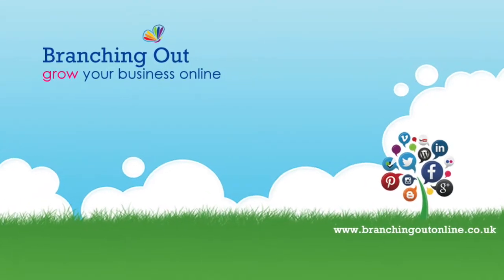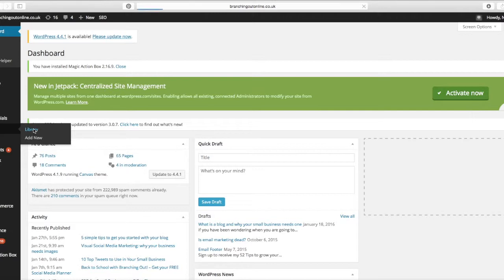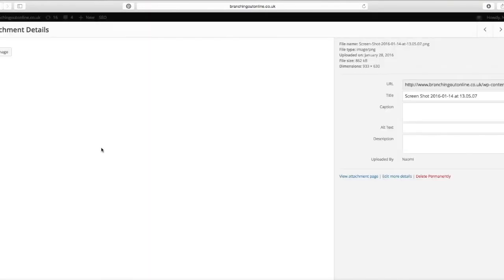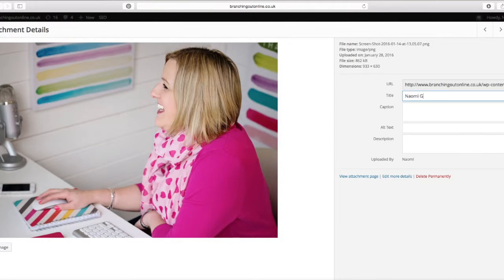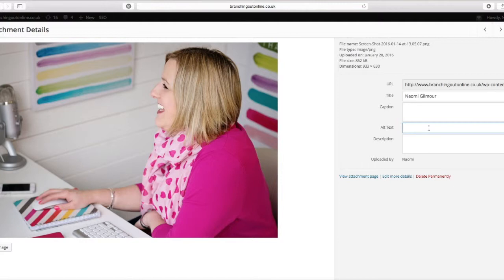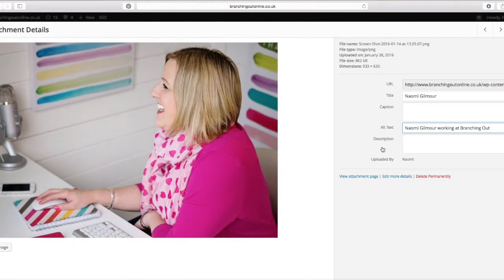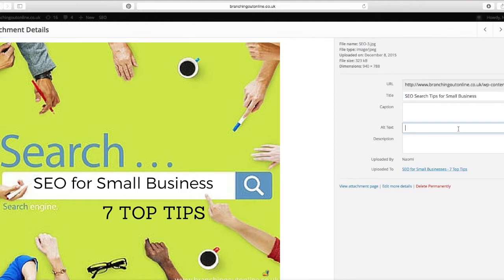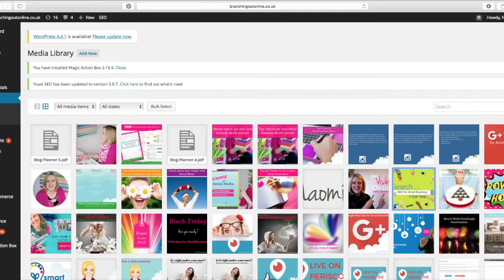Adding Alt Text to Your WordPress Website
A simple guide to show you how to add alt description in your Wordpress website to help optimise for search engines (seo)